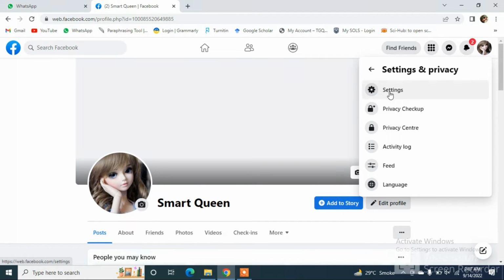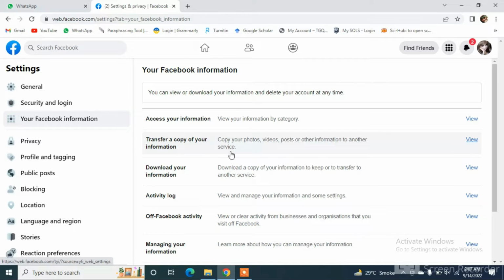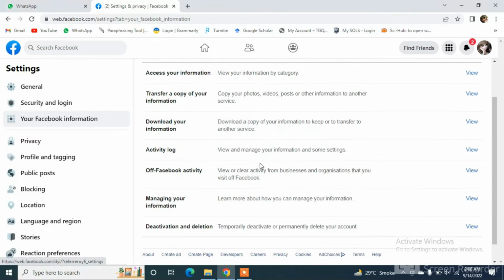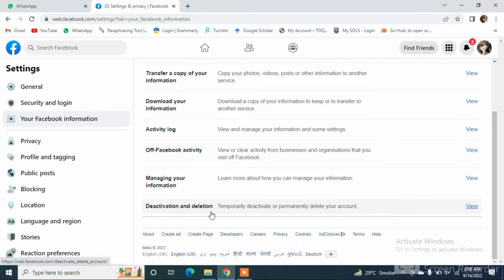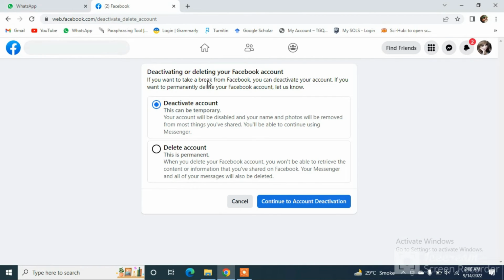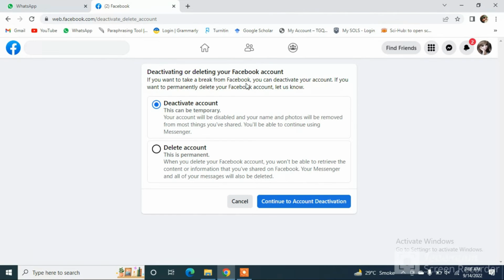How to Delete or Deactivate the Facebook Account #2023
Intro 0:00
How to delete or deactivate a Facebook account 0:19